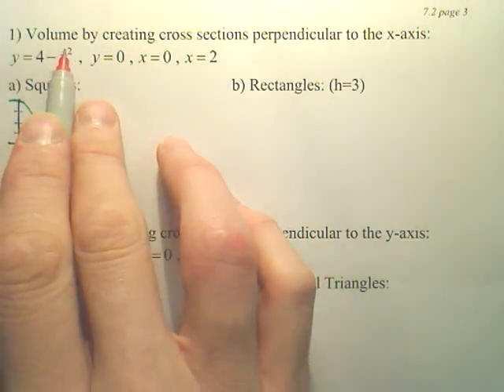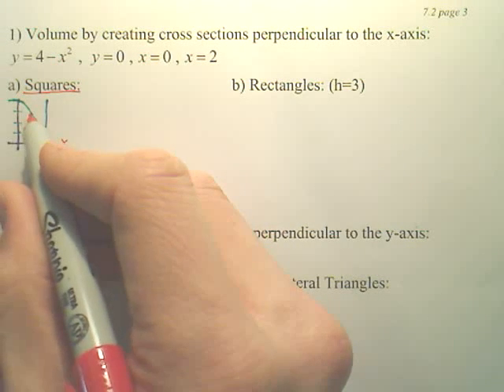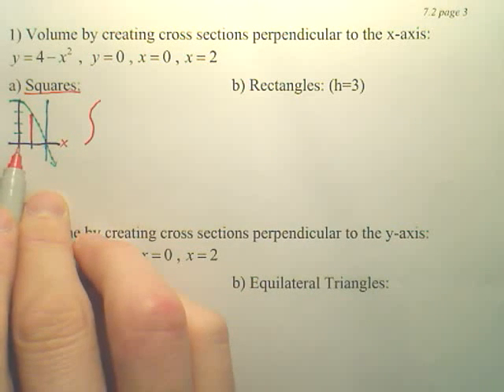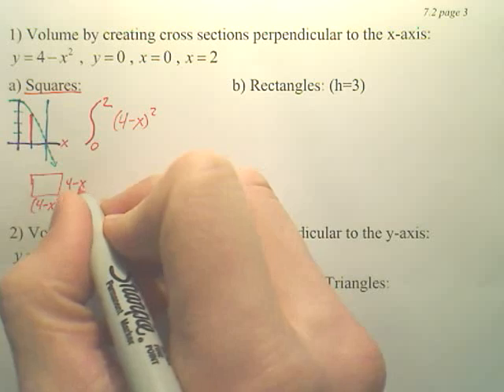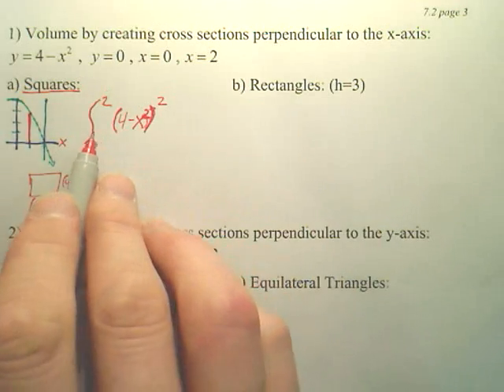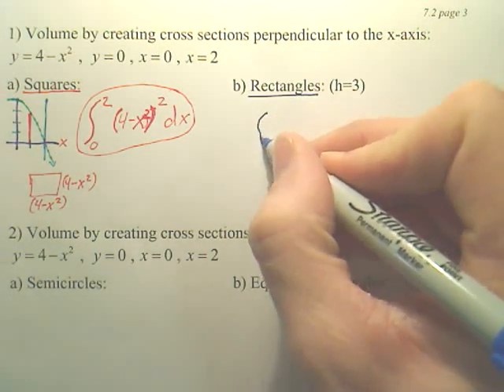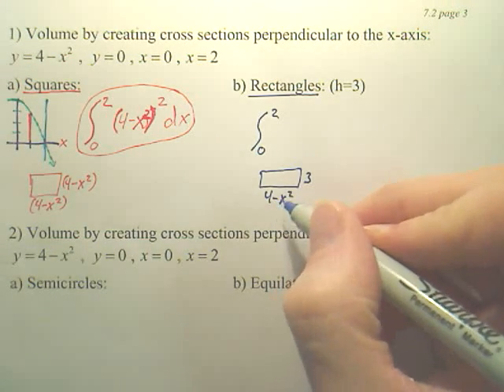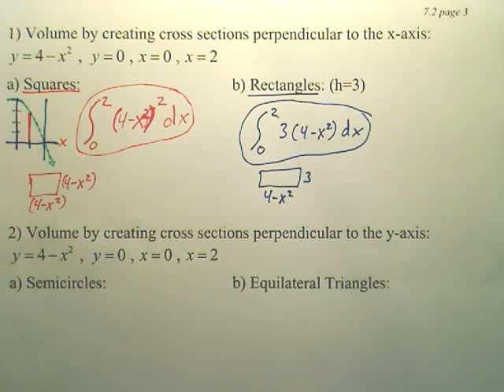7.2c1 Volume Disk Method - Calculus